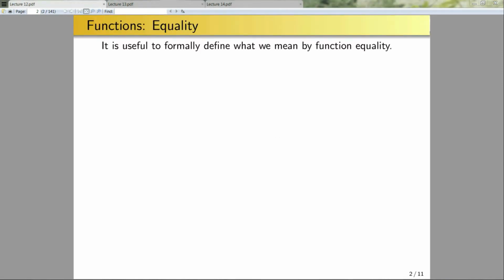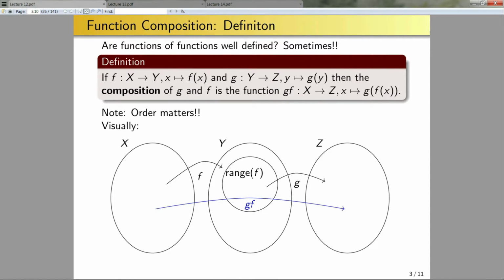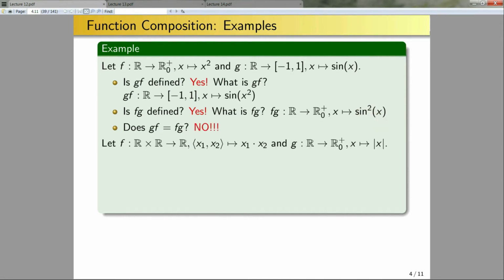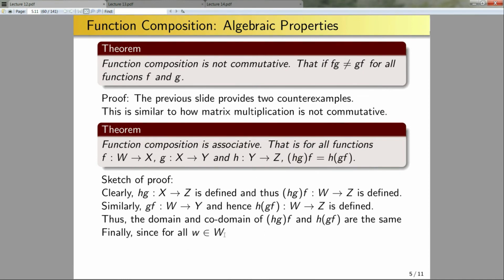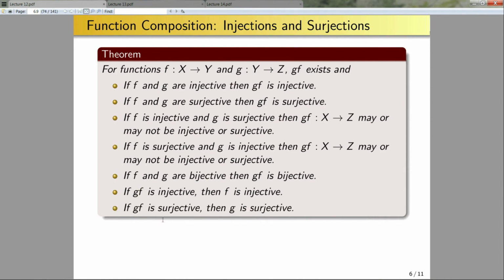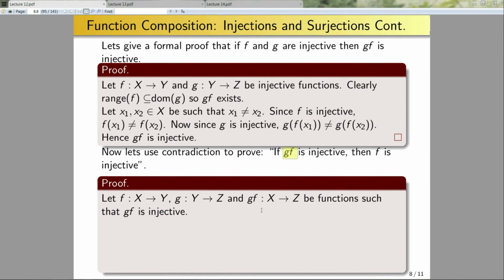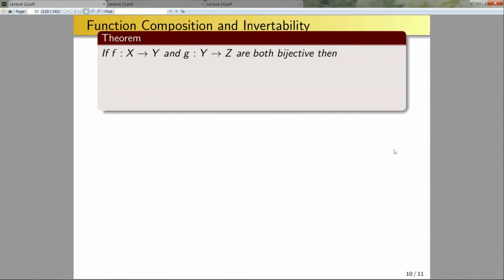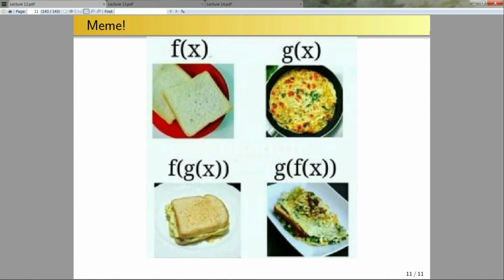ECE 108 - Lecture 14 - Functions: Equality, composition, identity function, composition inverse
0:00  - Introduction
0:35 - Function Equality
2:30 - Function Composition: Definition
5:33 - Function Composition: Examples
10:53 - Function Composition: Properties
13:49 - Composition of injections/surjections
23:08 - Identity function
25:45 - Function composition and inverses
29:52 - MEME